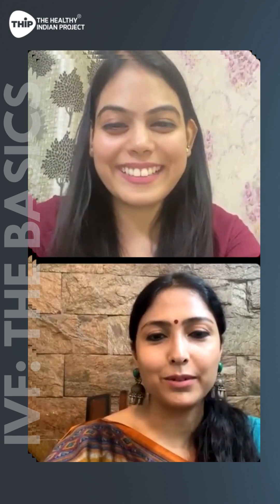Understand IVF Before You Opt For It! | THIP Media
To the best times of our lives, motherhood! If you're choosing to go for a treatment like IVF, it's essential for you to know about all steps in advance. Dr Nidhi Jha, gynecologist and IVF expert explains the basics of IVF in this video!

THIP Media, the media arm of The Healthy Indian Project, is a verified health information website. Our mission is to bring the most unbiased, honest, accurate, and relevant information related to health for people of India.